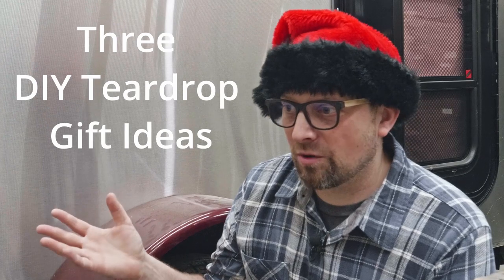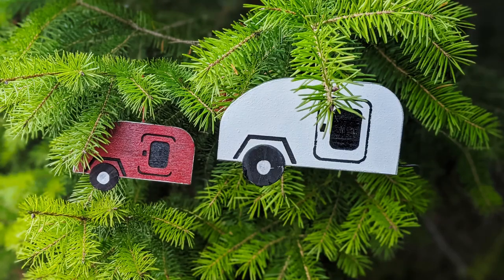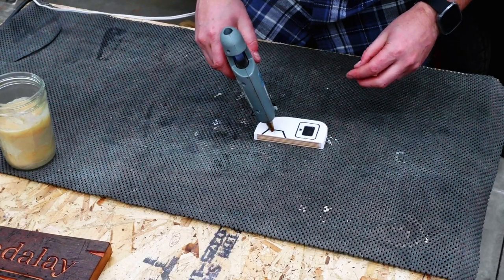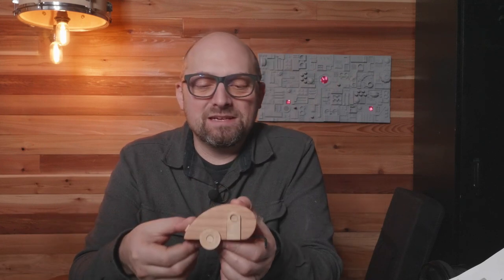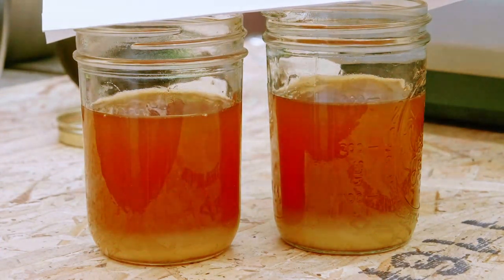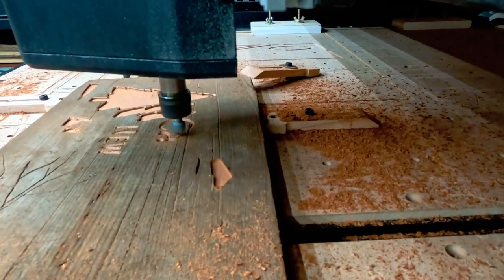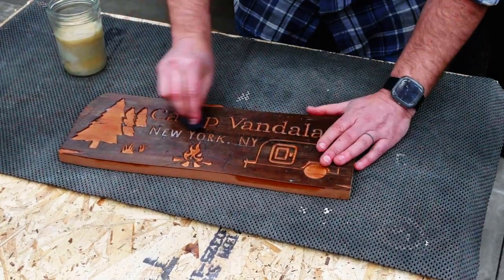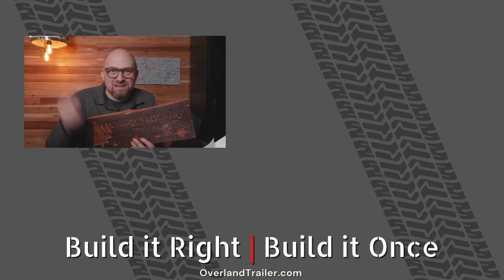Make Your Own Teardrop Camp Trailer Gifts: 3 Handmade Simple Ideas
NEED THREE QUICK, INEXPENSIVE, GIFT IDEAS?
Mark shares three gift ideas that we've cooked up at Overland Teardrop Trailer.  These can be done with hand tools or a CNC.

FREE WORKSHOP & TEARDROP TIPS
Expert Tips for Building Your Own Teardrop Trailer:

Want to Build Your Own Teardrop Trailer?
Overland Trailer is a teardrop trailer company that started in 2007.  We specialize in teardrop camper production, parts, kits, and education for DIY Teardrop Camper enthusiasts.  It is our greatest joy to see our community camping in a teardrop trailer that we had a hand in helping create.

Overland Trailer assumes no liability for property damage as a result of any of the information contained in this video.  All material provided within this Youtube channel is for informational, educational, and entertainment purposes only.  Some processes may not be appropriate for all ages or skill levels.  No information contained in this video shall create any express or implied warranty or guarantee of any particular result. Do not attempt anything in this video unless you accept personal responsibility for the results, whether they are good or bad.

Regardless, we only recommend products or services we use personally and believe will add value to our readers. We are disclosing this in accordance with the Federal Trade Commission’s 16 CFR, Part 255: “Guides Concerning the Use of Endorsements and Testimonials in Advertising.”

Overland Trailer is proudly a family-owned business born in the Great Pacific Northwest of the United States and at home in the rocky mountains of North Idaho. From this base, we've guided campers in over 30 nations to build their own teardrop and tiny camp trailers.

In This Video:

Mark explains how to install a GPS Tracker from WhereSpace and it's many uses:
1. Asset tracking
2. Personal location
3. Active Alerts
4. Insurance Savings
5. Jedi Camping